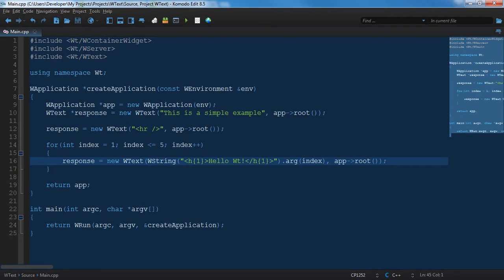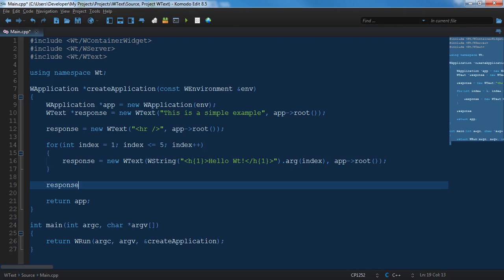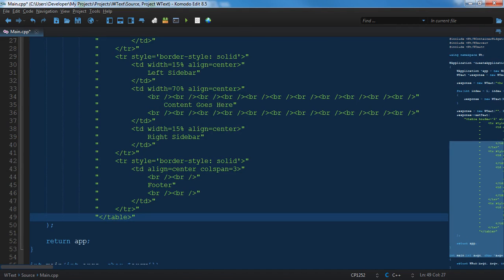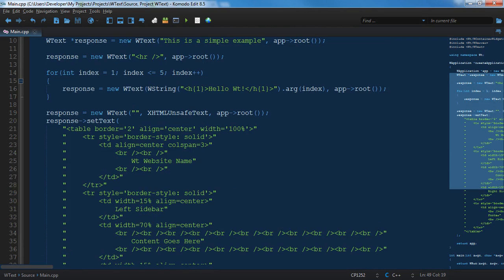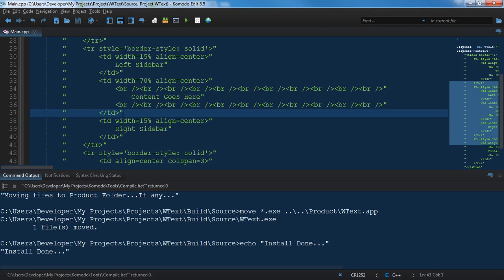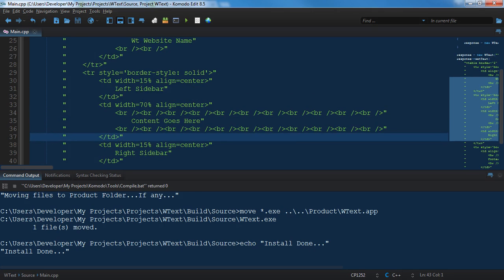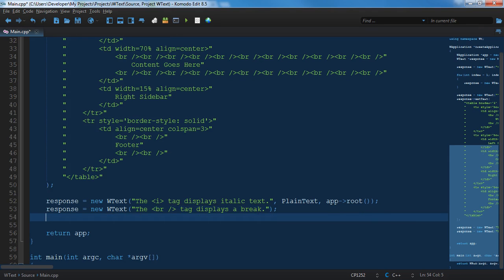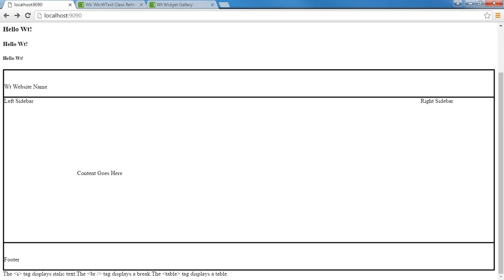0029 Wt C++ WText and HTML Part II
This series explains how the WText Widget  works in Wt C++. We will be using Komodo Edit and MinGW.